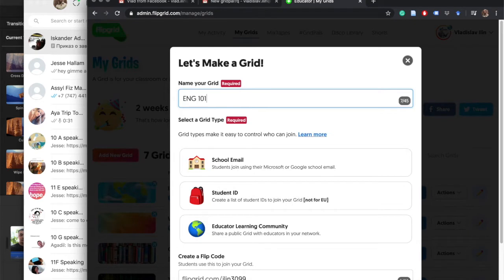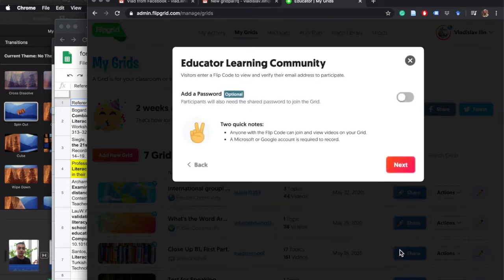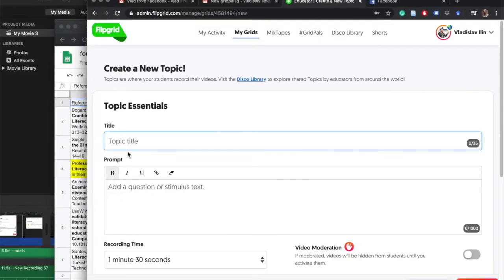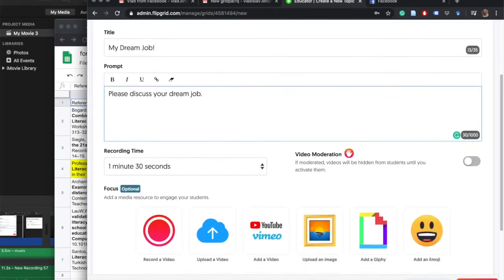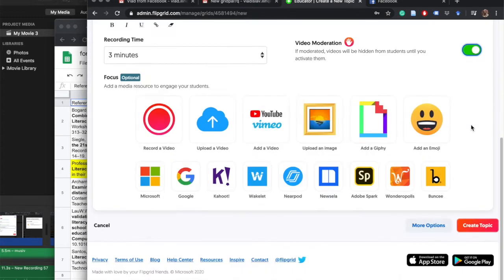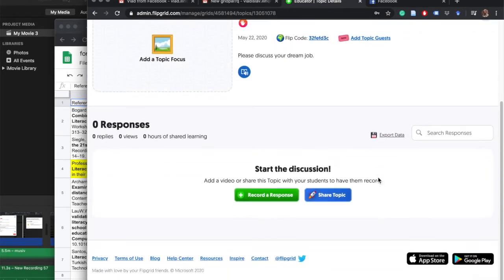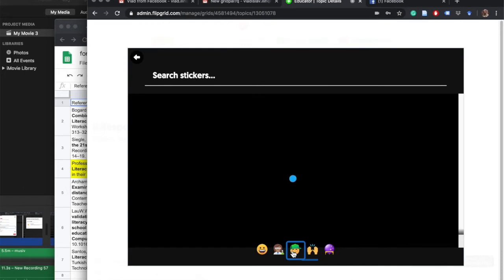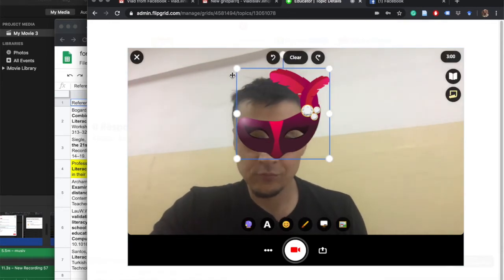Using flipgrid 101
A brief introduction to using flipgrid and its options.